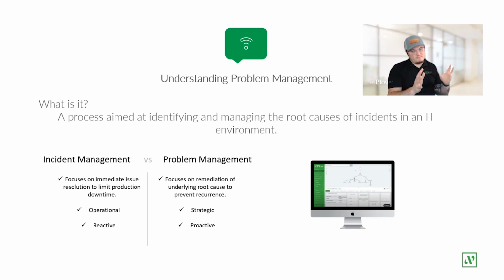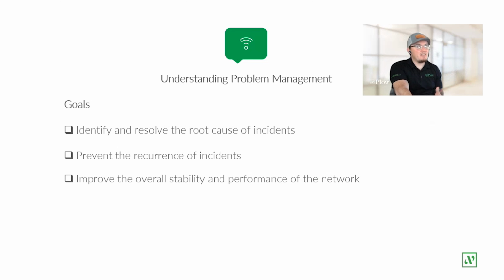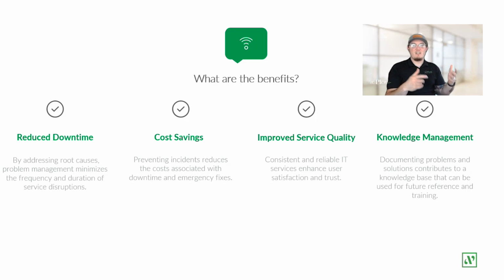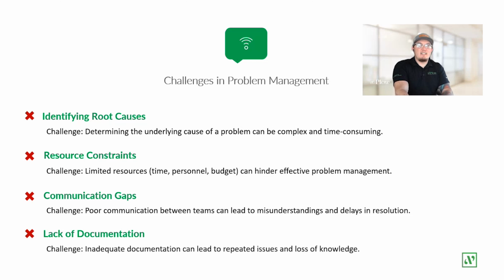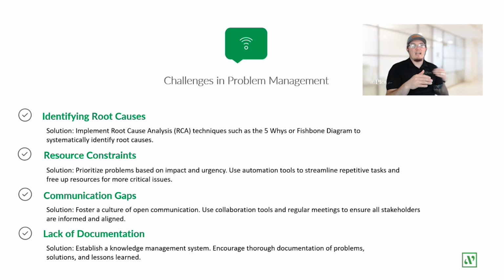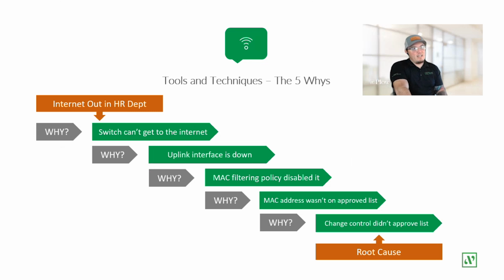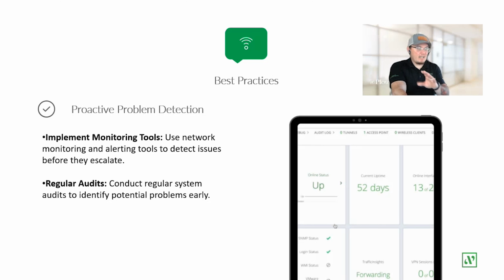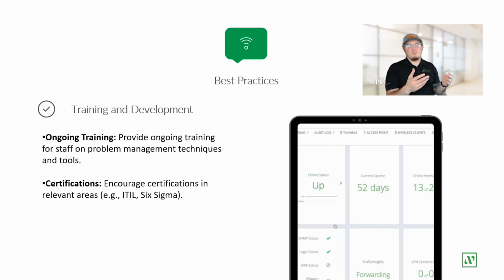Webinar | Best Practices and Barriers to Proactive Problem Management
In this month's webinar, Ryan covers the differences between problem and incident management. He provides tips to help your organization prevent recurring incidents and identify their root causes.